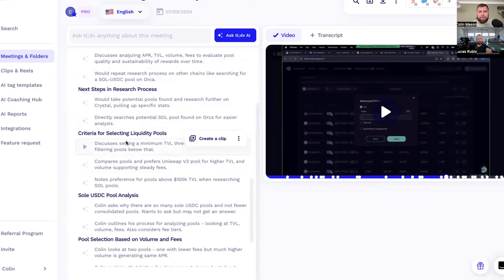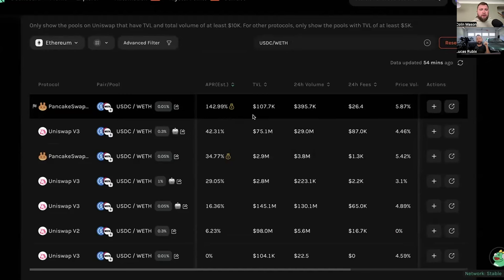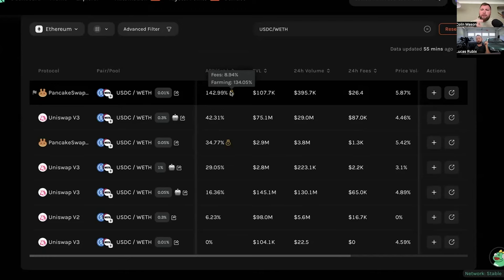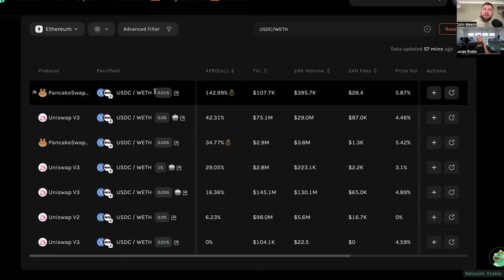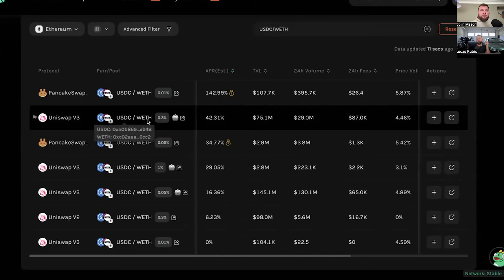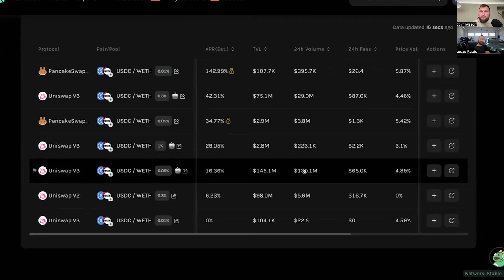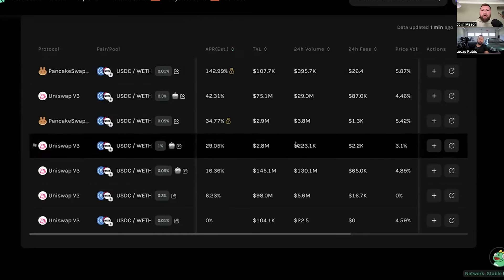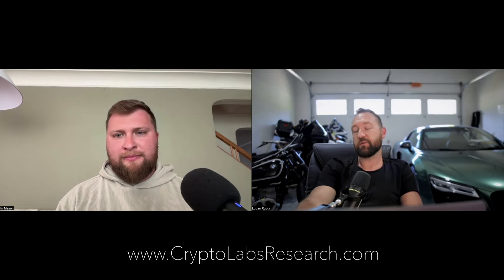How to find the BEST Defi Yield Farms (crypto passive income)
👉Join The Underdog Investor Group and let's get you into the DeFi Passive Income Investor Game!

👉 Our Crypto Investor 12 Week FAST TRACK Experience is now open for enrollment. If you'd love hands-on help, personalized portfolio reviews, and a group of Crypto Expert guiding you to building your Passive Income and Wealth Builder portfolio...

Is crypto passive income really dead... or is it simply going through a SHIFT? What about ROI Dapps vs True Defi? Here's how I'm approaching Defi and the Crypto Passive Income game... and here's how we find new Defi passive income projects and opportunities.

Welcome to True DeFi!

Chapters:
00:00:00 - Avoiding Yield Farming Mistakes
00:01:15 - Evaluating Yield Farming Pools
00:02:28 - Risks and rewards in smaller pools
00:03:50 - The Future of Incentivization in Crypto Investments
00:05:11 - Understanding Fee Tiers and Volume
00:06:36 - Analyzing TVL and Feer
00:08:06 - Understanding Pool Ratios and APR Projections
00:09:25 - The Importance of Education and Skillset in Pool Selection
00:10:36 - Bringing Education to Wise Investment Decisions
00:11:53 - Education from the Best Team in DeFi

The content provided in this video, and on any related social media platforms or websites associated with this channel, is for entertainment and educational purposes only. The views, opinions, and information presented are solely those of the content creator and should not be considered professional financial advice. I am not a certified financial advisor or a licensed investment professional. The information provided here is my own opinion and should not be taken as personalized financial advice. Always conduct your own research and due diligence. By watching this content, you agree that I am not liable for any decisions you make based on the information provided.

This includes, but is not limited to, any losses or damages incurred as a result of investment or trading decisions influenced by the content on this channel. Investing and trading in cryptocurrencies involves significant risk. Markets for digital assets are volatile and unpredictable.

There is potential for substantial loss, and you should be aware that it is possible to lose your entire investment. Always invest or trade what you can afford to lose. This content is not a substitute for professional financial advice. Should you require advice tailored to your individual circumstances, please seek the services of a qualified and licensed financial advisor.